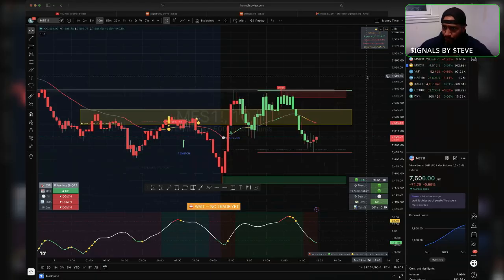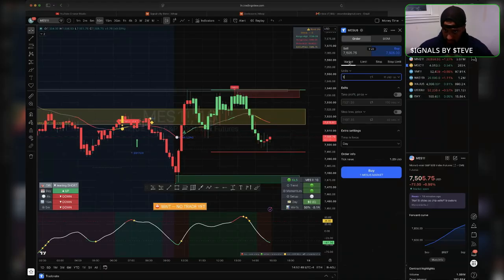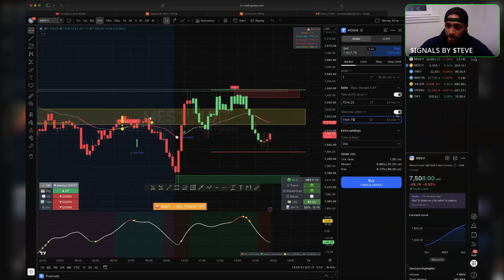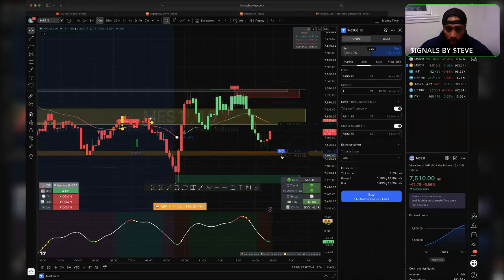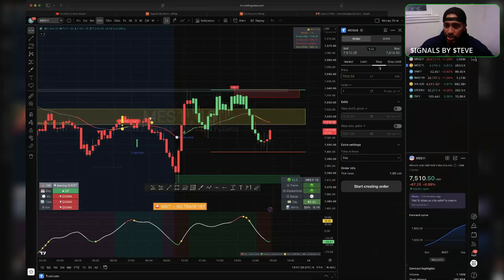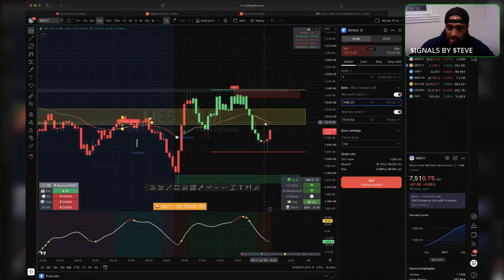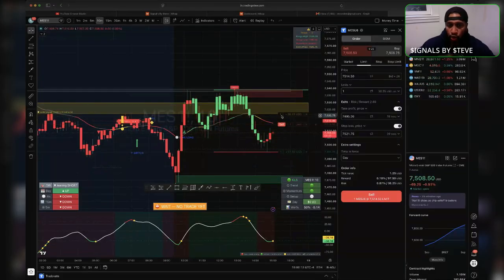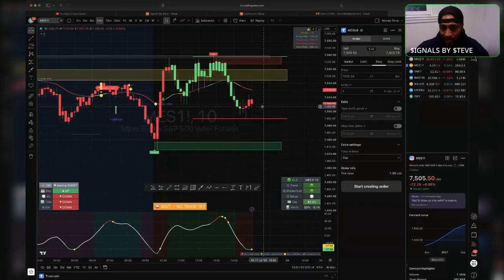How to Place Trades & Pending Orders on TradingView (Beginner Tutorial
How to Place Trades & Pending Orders on TradingView — Step by Step
In this video, Steve breaks down exactly how to enter trades on TradingView — market orders when you need in NOW, limit orders that wait for YOUR price, and stop orders that catch the breakout. Plus how to set your stop loss and take profit on every single entry, the same way we execute in the VIP room.
WHAT YOU'LL LEARN:
✅ Market orders — instant entries explained
✅ Buy limit & sell limit — getting filled at YOUR price
✅ Buy stop & sell stop — catching breakouts automatically
✅ Setting stop loss & take profit on every order
✅ Which order type fits which GLS signal (System Go vs Golden Box entries)
✅ Live walkthrough placing a real order

Signals by $teve on Telegram
This video is part of the START HERE playlist — the full setup series that takes you from zero to trading-ready.
The system tells you when. You just execute. 🟢